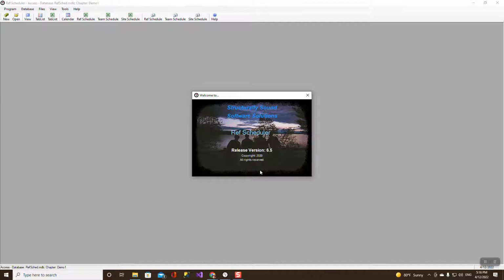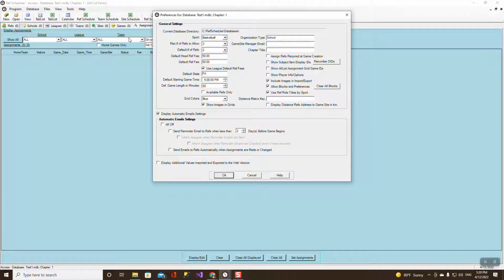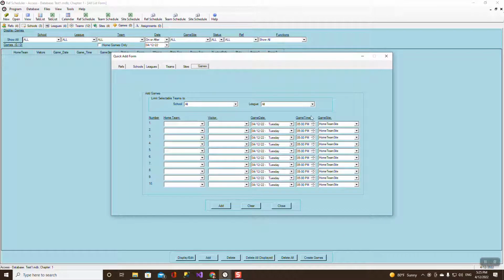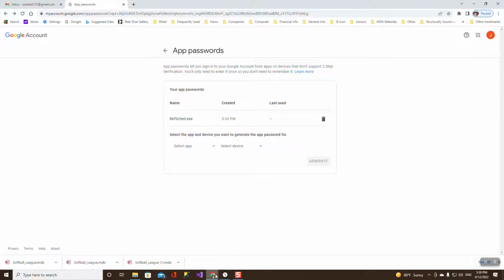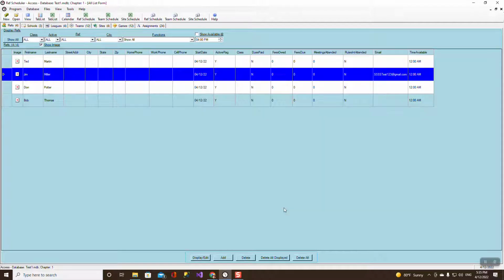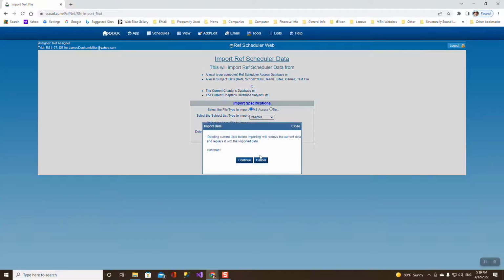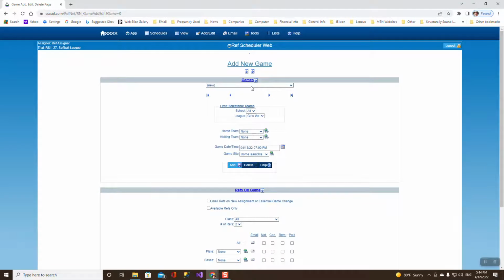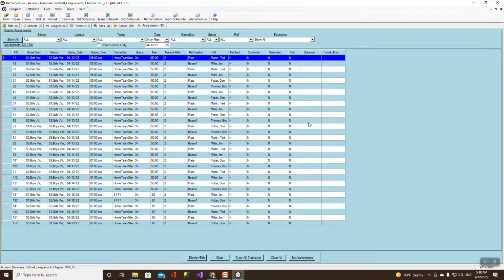Creating a Ref Scheduler Database using Windows Version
Creating a Ref Scheduler Database using Windows Version of Ref Scheduler